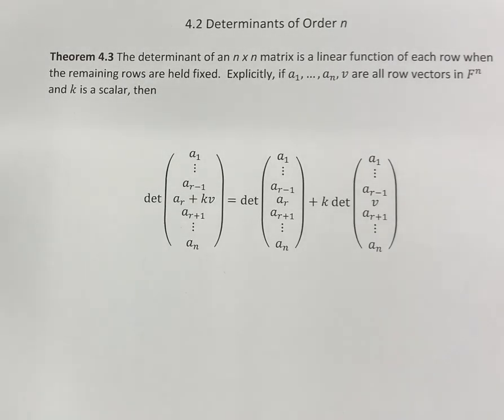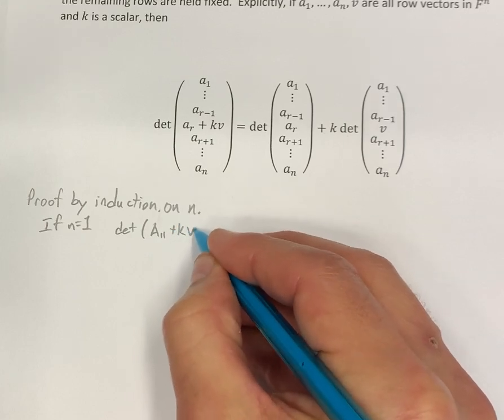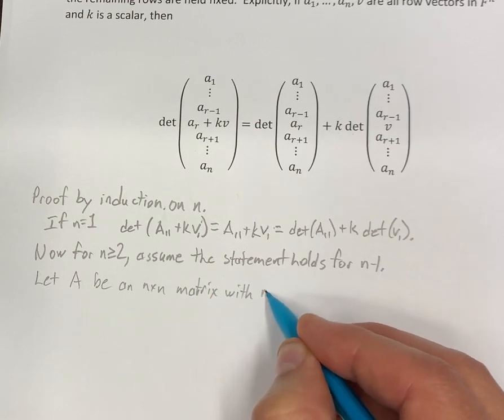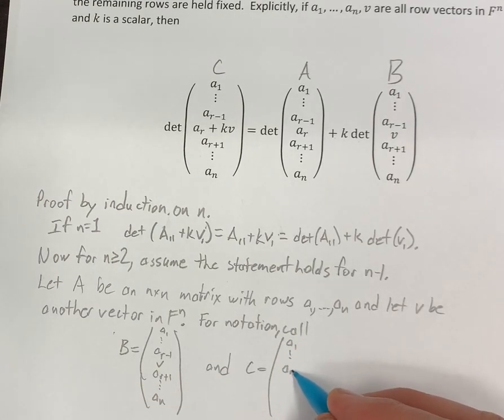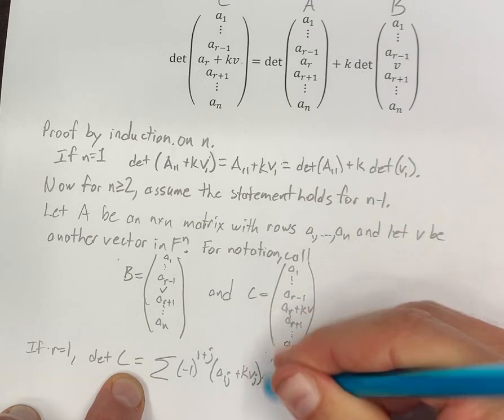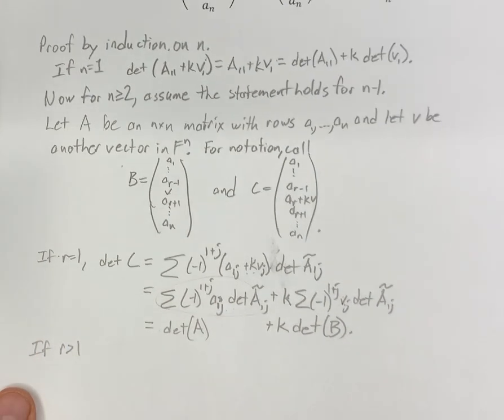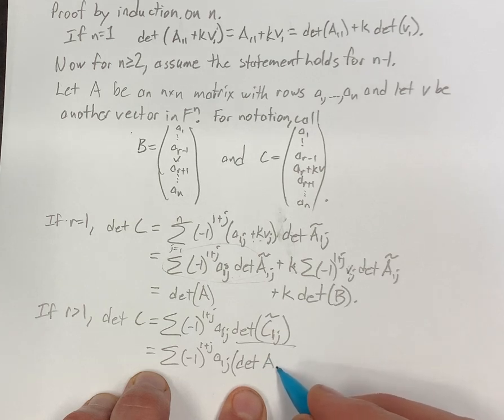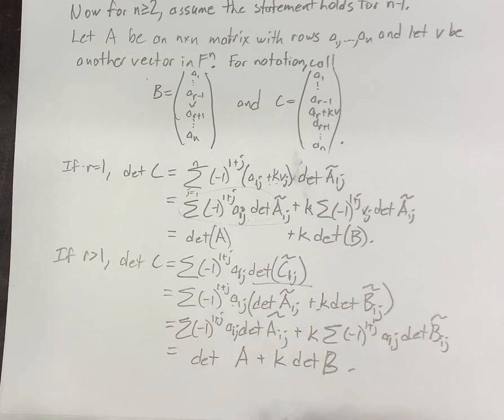Linearity of determinants